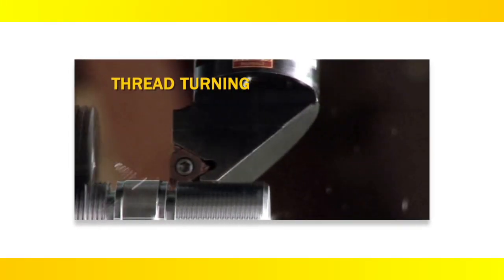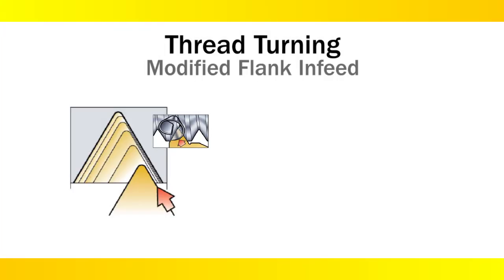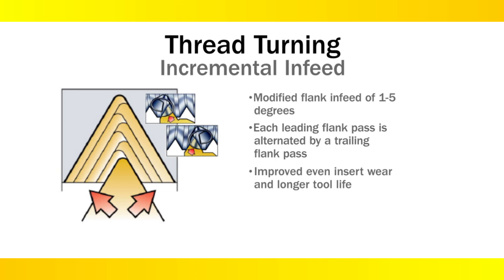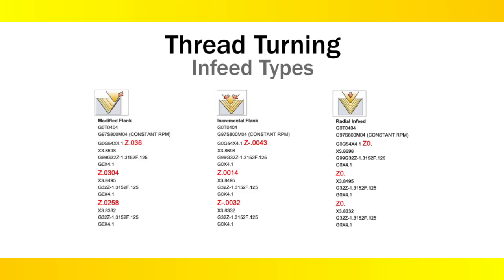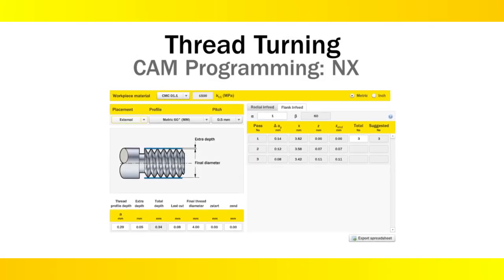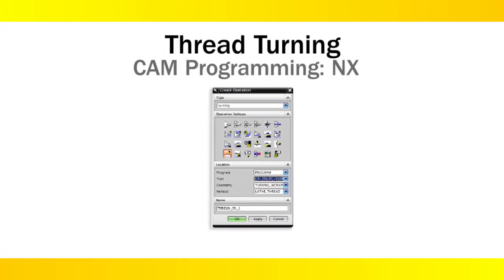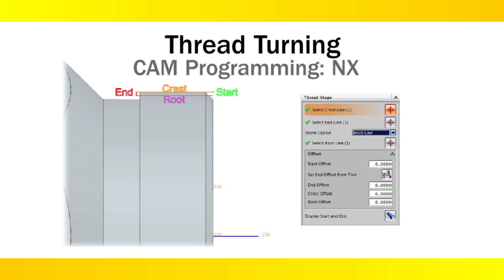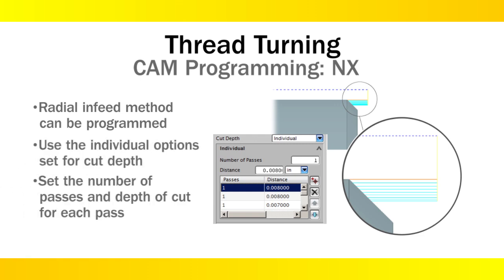CAM Programming Tip: Thread Turning Sandvik Coromant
Welcome to the Thread Turning CAM tip from our CAM Programming Tip Series. Thread Turning is an established and widely used threading technique for the threading of parts. We hope you find this video tip helpful to your thread turning processes for application in a variety of industries.

VIDEO TRANSCRIPT:
Thread Turning is an established and widely used threading technique for the threading of parts. It is commonly the 'first choice' technique for threading rotational parts because of it's high productivity and surface finish compared to other techniques shown here. (zoom in on thread turning pic in slide)

With thread turning there are 3 primary programming infeed methods: Modified Flank Infeed, Incremental Infeed (also known as Alternating Flank Infeed or Zig-Zag Infeed), and Radial Infeed.

With Modified Flank Infeed the insert is fed in at the angle relative to the thread profile.  This angle is usually 1 to 5 degrees 3-5degrees for 'A' and 'F' insert Geometries and 1degree for chip breaker 'C' geometries.  The advantage of this method is less heat generated, less vibration, and higher production reliability.  This method should be a 'first choice' for most threading operations.

With Incremental infeed the insert is fed in at the angle of the thread profile, but here each leading flank pass is alternated with a trailing flank pass. The result is more even insert wear and longer tool life.  Making this the ideal choice for larger thread profiles.

With Radial Infeed the insert is fed in a radial direction to the bottom of the thread.  It does not follow the thread profile like that of Modified flank or Incremental. The benefit is even insert wear.  This method is also simpler, easier, and more readily available as a programming option on machine tools and CAM software making it the most commonly used Infeed method.

In this example we can see for each of the separate infeed method nc codes shown, the Z values are different.  In modified flank the insert follows the profile of the thread so that the Z values need to increase (or decrease) uniformly.  For Incremental Infeed the z value alternates, and with radial infeed the z-value stays the same value -- illustrating why this method is easier to program and widely used even when one of the other methods would be the more productive choice.

For the infeed passes there are 2 options for programming -- constant depth per pass, and decreasing depth per pass.  In constant depth per pass the passes are all equal depth, making for easier programming, but less productive machining.

For decreasing depth per pass the pass depth is gradually reduced at a specific value as so reduce the chip load on the insert and improve chip control and even insert wear.  This should be the first choice for all thread turning operations.

To assist with thread turning Sandvik Coromant offers a calculator to output the correct # of passes and decreasing depth per pass for Modified Flank and Radial Infeed thread turning methods. Simply fill in the pull downs and fields for the type of thread profile and thread pitch parameters and the calculator will automatically output the ideal # of passes and decreasing depth per pass for radial infeed, and the z-offset per pass for modified flank. Note that for modified flank infeed be sure to specify the correct flank angle dependent on the insert geometry and thread profile angle being machinined.

To CAM Program this technique in Siemens NX6 CAM software,  Use the 'Thread OD' or 'Thread ID' Operations for thread turning OD or ID threads.  First in Modeling Mode establish the crest -- or upper limit of the thread and draw a line the length of the thread desired, then the root -- or lower limit of the thread and draw a line.  Next draw a line perpindicular to the end point of the Crest line whre the thread will be terminated.

Next in Manufacturing Mode use the 'Thread OD' or 'Thread ID' Operation.  Select the Crest Line at the side of the line where the start of the thread is desired.  Next select the End Line and root line. Note that for tapered threads specify the 'depth and angle' instead of 'root line'.  Fields will then become available to specify the depth and angle for the tapered thread.

While there is no 'canned op' to program the flank, and incremental infeed methods in NX, the radial infeed method can be programmed with a decreasing depth per pass using the 'individual' option set for 'cut depth' within the threading operation.  Set the # of passes and depth of cut for each pass according to values in the Sandvik Coromant Threading Calculator.

Also note that solid model tools are available to be used in the toolpath verication of NX.  Ideal for collision detection checking.

For more information about implementing this technique or any other CAM questions, please contact your local Sandvik Coromant representative.